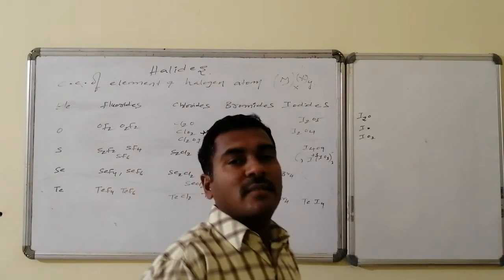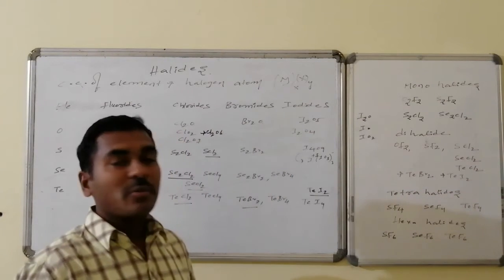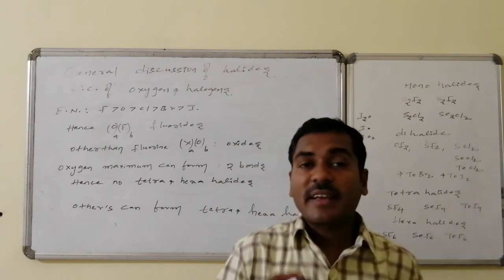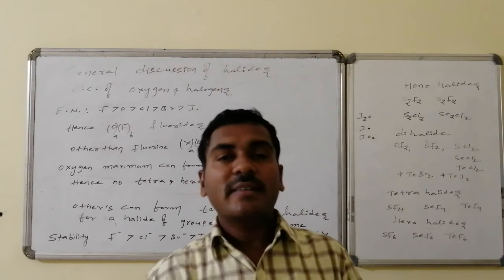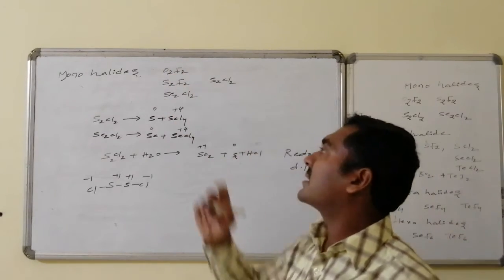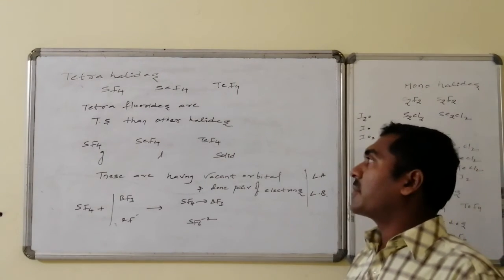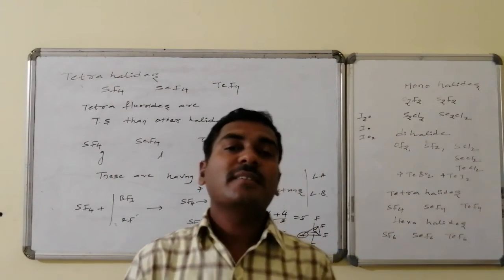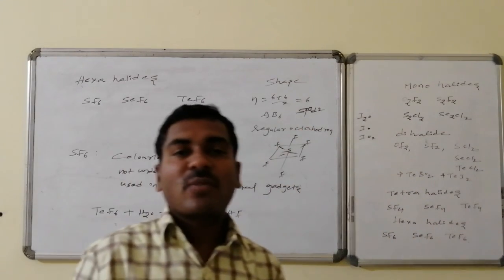Oxygen Family (L-4)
Halides of all group elements, general idea, mono halides, di halides, tetra halides and hexa halides..includes fluorides oxides, chlorides,bromides, iodides followed by structure hybridisation geometry